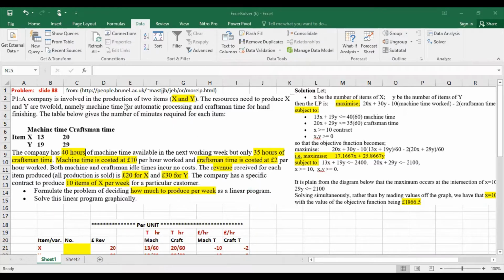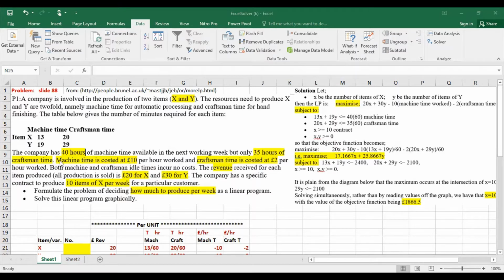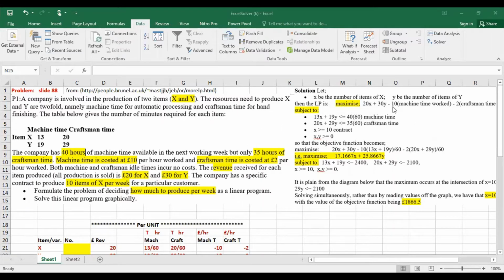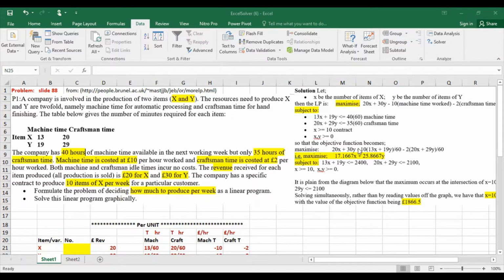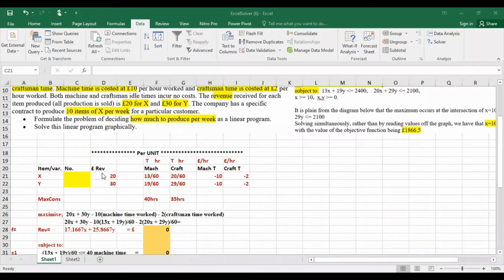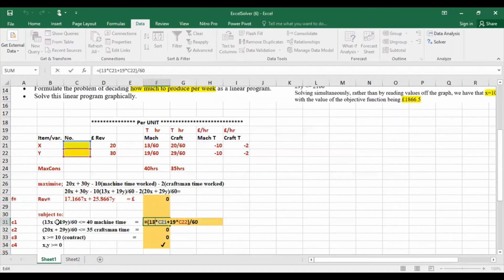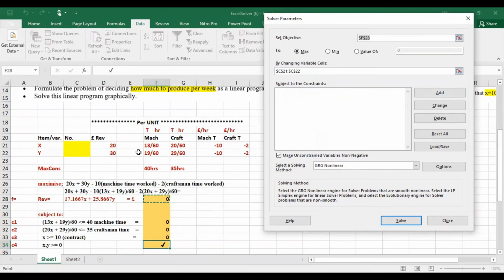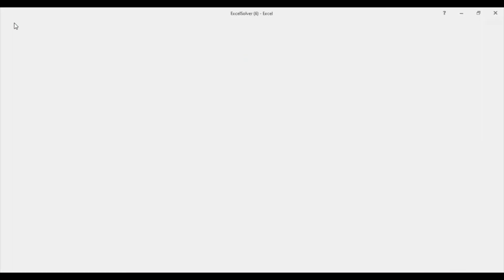How To Use Linear Programming To Maximize Profit For Small Business Using Solver on Microsoft Excel